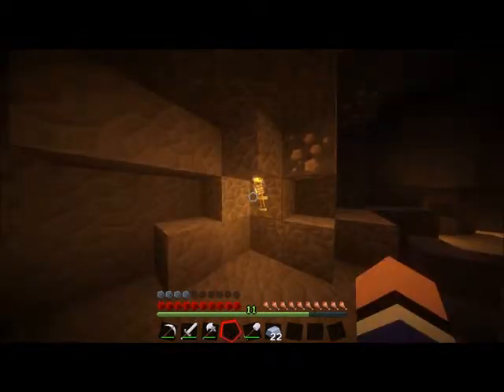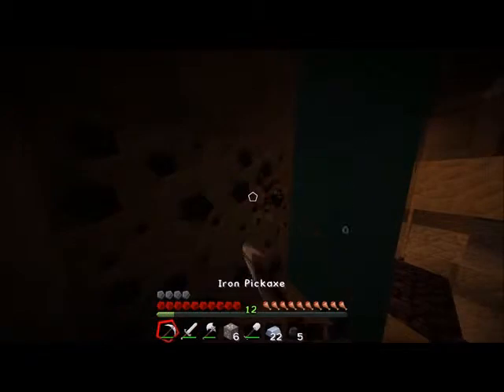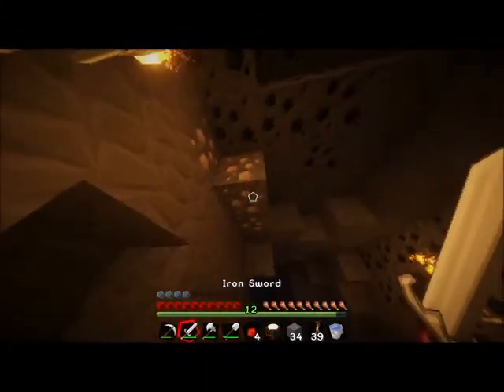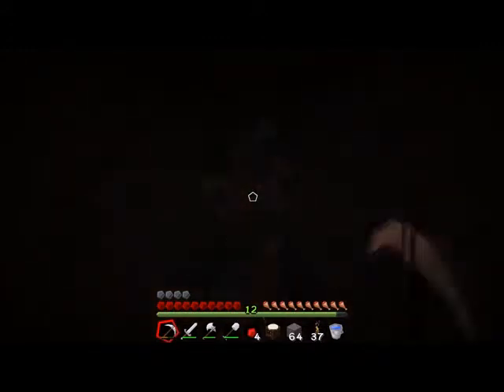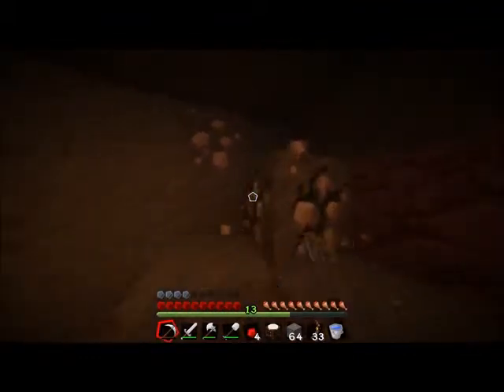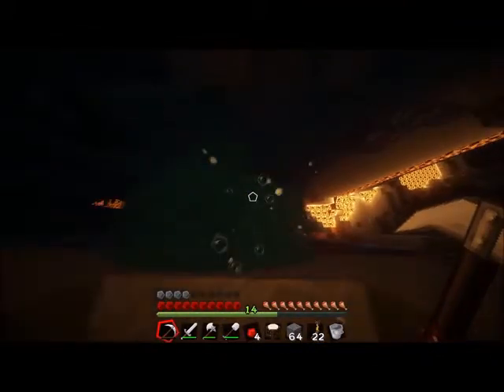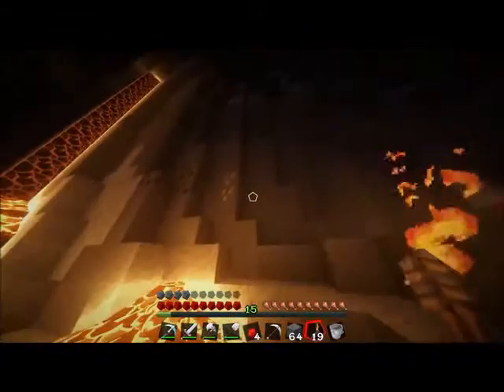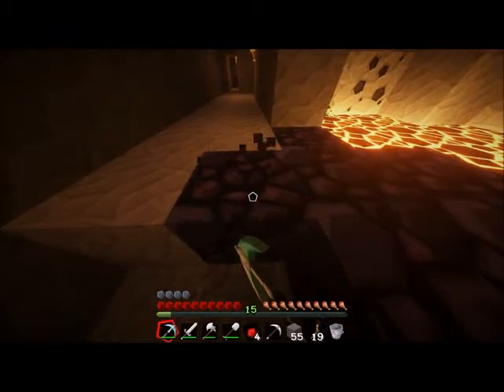Minecraft EP:5 Dimaonds